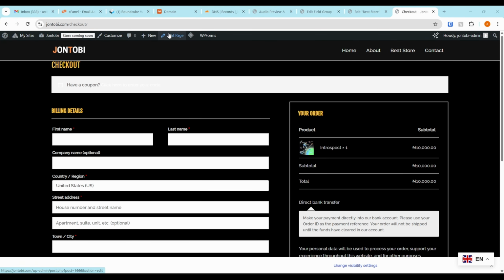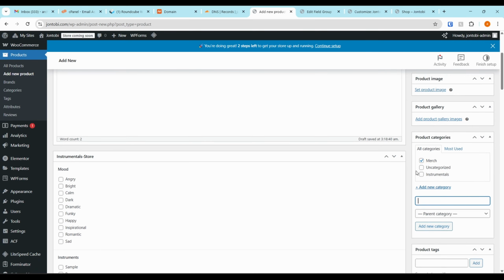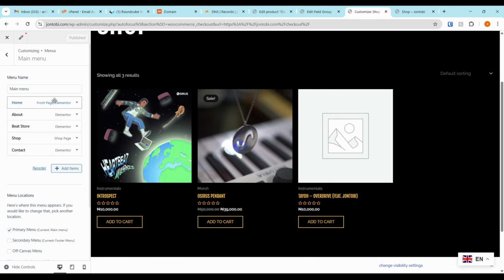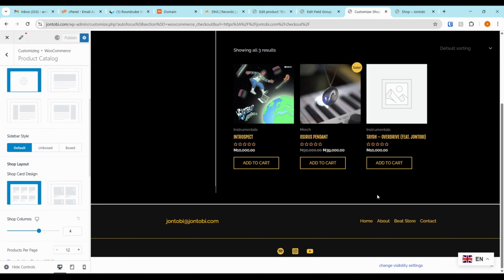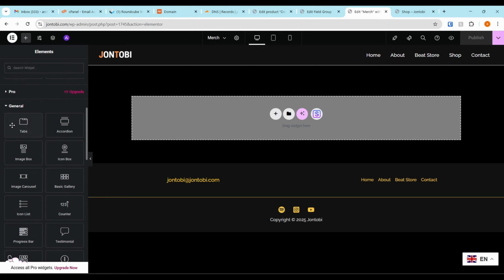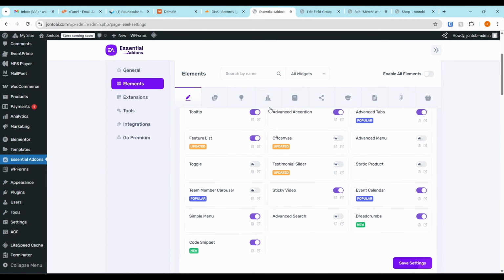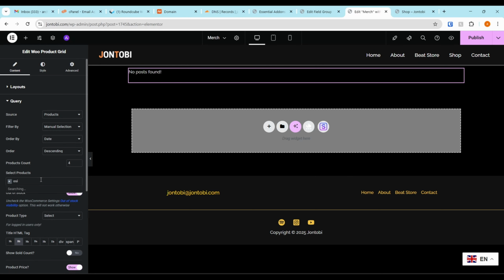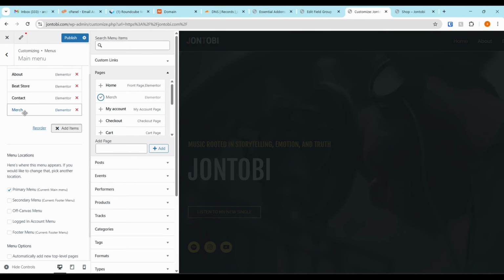19 Build Your Music Website & Beat Store - Adding a Merch Store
It’s time to expand your music website by adding a merch store — so you can sell clothing, accessories, and custom products directly to your fans. In this video, I’ll show you how to build a professional online shop using WooCommerce inside WordPress.